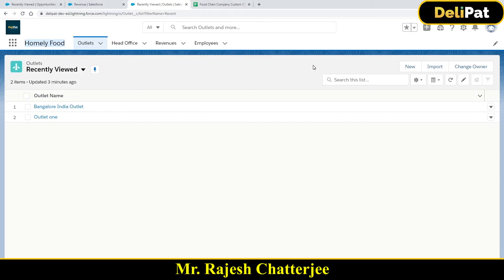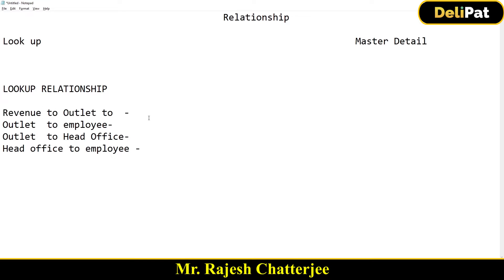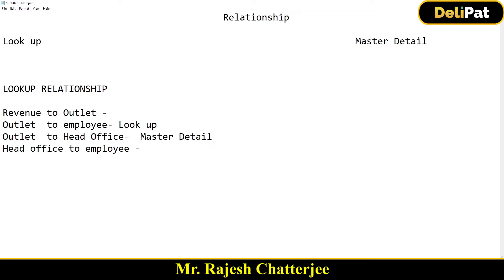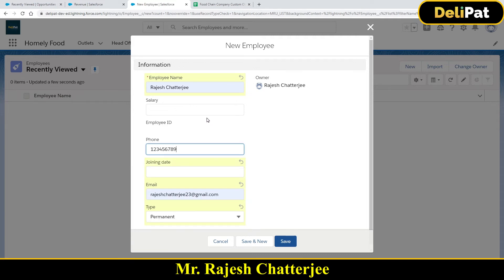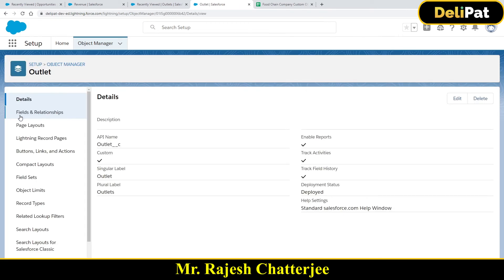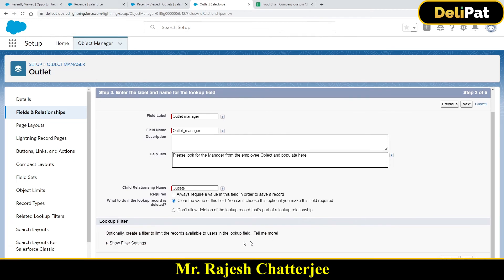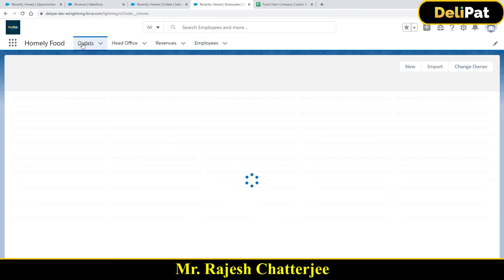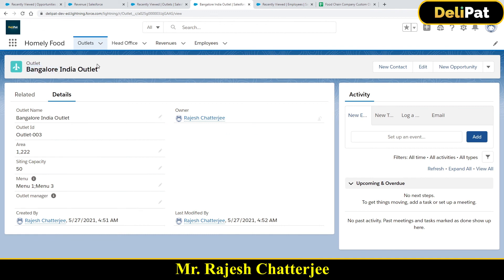How to create LookUp relationship in Salesforce || By Rajesh Chatterjee || Delipat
Lookup Relationship in Salesforce

In previous articles/videos, we created four custom objects- Head office, outlet, revenue and employee for our custom app- Homely Food. In this article, let us try and create relationships between them.

Relationships help in linking the objects among each other to enable capturing data effectively. For example, every outlet and head office needs a manager. The manager is an employee. Hence, we need to establish relationships between head office and employee and outlet and employee.

Similarly, every head office and outlet has revenue details to be captured. Therefore, we need to establish relationships between head office and revenue and outlet and revenue.

Let us understand what type of relationship suits our needs the most. Our Salesforce admin, Rajesh, will be creating relationships accordingly.

What is Lookup relationship in Salesforce?

A relationship between objects where the child object is not dependent on the parent object is known as Lookup relationship in Salesforce.

In Lookup relationship,
Child record does not get deleted when the parent record is deleted.
Child records can be created without a parent record.
Thus, the child object remains independent of the parent record.

For example, One employee is the manager of multiple outlets. If the employee leaves the organization and his record is deleted, the record of multiple outlets is not deleted. Instead, another employee becomes the manager. Here, the outlet (child object) is not dependent on the employee (parent object).
Features of lookup relationship in Salesforce

A child object is a standalone object in a lookup relationship. It is not completely dependent on the parent object.
The child object does not impact the parent object in any manner.
The parent field can be left unfilled in a lookup relationship. By default, it is not mandatory to fill the parent field in the child object. However, the settings can be changed and made mandatory.
One child object can have multiple lookup parent objects. The total number of lookup relationships that can be created is 25. (Salesforce changes the number with its every yearly update. You can refer to help.salesforce.com for the current number.)
A lookup relationship is generally a one to many relationship.
Standard objects can be child objects when creating a lookup relationship.
Child records are not deleted when parent records are deleted.

When to choose Lookup relationship and Master-detail relationship?

When two objects are independent of each other and deletion of parent record does not affect the child object, then Lookup relationship must be created.

When two objects depend on each other and deletion of parent records leads to deletion of child records, then Master-detail relationship must be created.
For example, the relationship between the Head office (parent object) and outlet (child object) is a master-detail relationship. If the company shuts the head office and deletes its records, all the outlets under that head office will also be shut down, and their records will also be deleted.

How to create a Lookup relationship in Salesforce?

To create a Lookup relationship, a relationship field in the child object is created with the data type as lookup. We will be creating a lookup relationship between the outlet and employee objects.

Steps to create Lookup relationship in Salesforce
Identify the child and parent object between the objects. The lookup relationship field is created in the child object.
Among outlet and employee objects, the outlet is the child object, and the employee is the parent object. It is because the outlet record will be creating but the employee record will be created (we discussed this in previous articles/videos)

Go to setup. Click on the object manager.
Go to the object detail page of the outlet object
Select Fields & Relationships on the sidebar.
Click on the New Button
Select the Data type as LookUp relationship. Click Next.
Choose the employee object as the related to(parent) object.
Enter the Label and name for the lookup field as outlet manager.
Click next, next and save